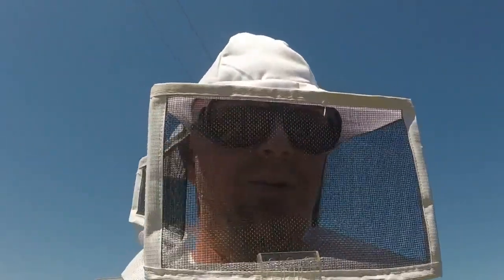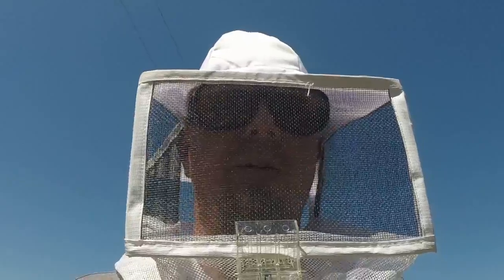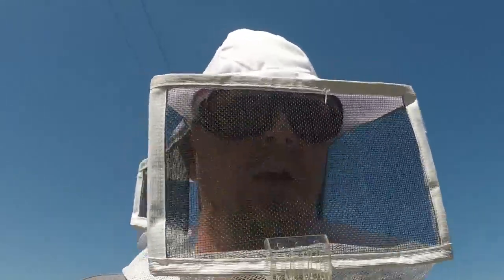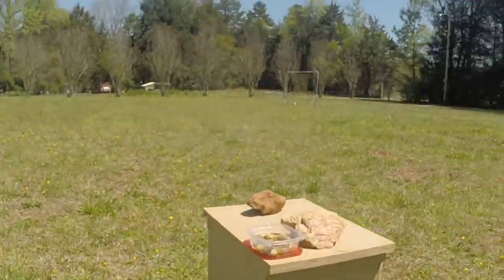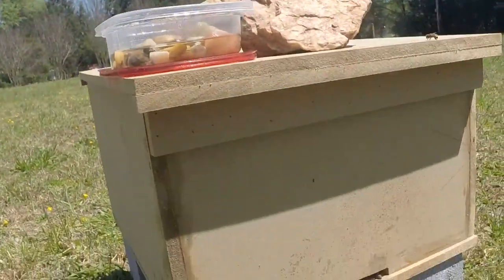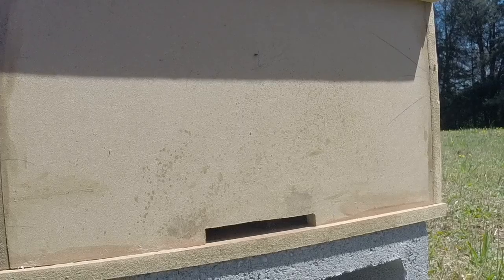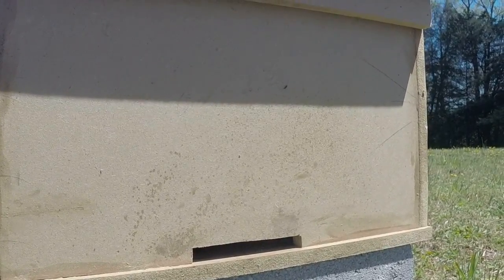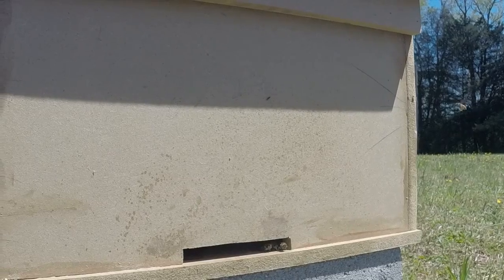Looking for pollen.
Several bees arive home loaded with pollen. See if you can spot them.